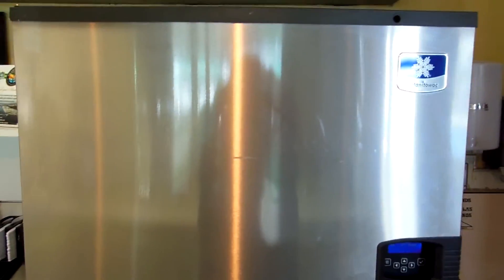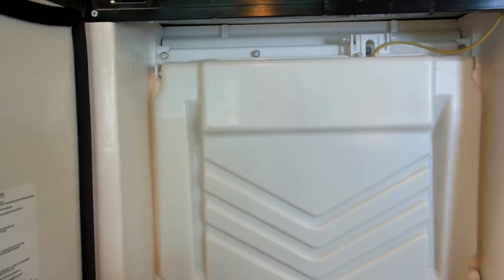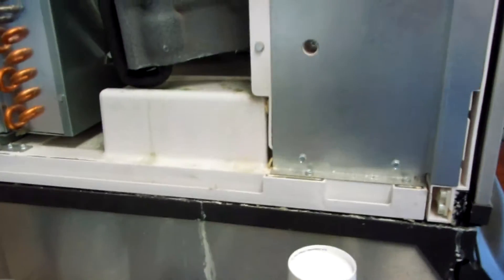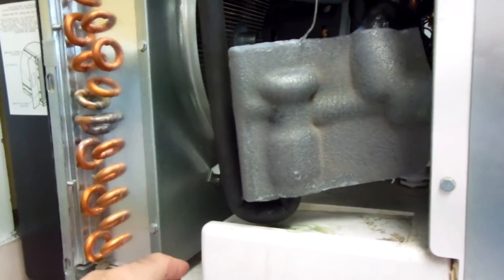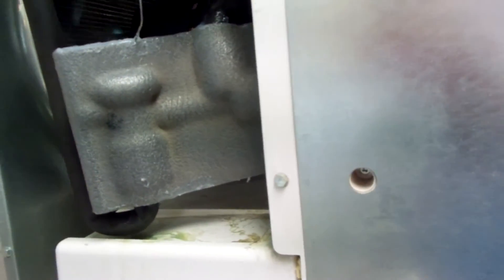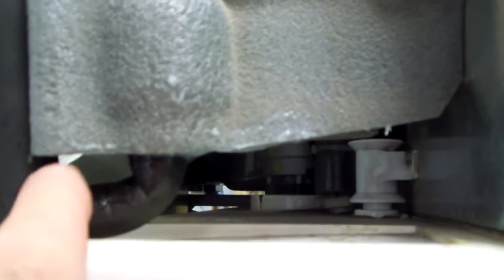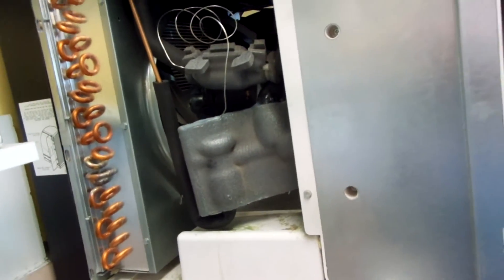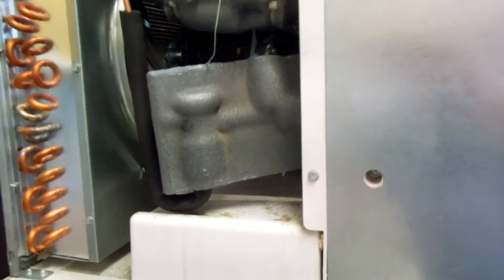Manitowoc Indigo IY604a Ice Machine. Fixing the Txv Drip Problem.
This Video Shows How to Eliminate the Drip Problem of the Liquid Line / Txv Hanging over the Drip Tray. This Move CAN ONLY be Done when the Machine Has Been OFF FOR 30 MINUTES or More Because the Line Could be Frozen or Broken if Done when the Line is Extremely cold.
This Issue Does not Affect Performance, it is Strictly a Quality Control / Build issue and Just Makes a Mess if not Rectified. The Time to Make this Repair is When the Machine is First Put into Operation and Should Be Checked at Start-up of a New Machine Install.

R-12 R-22 R-502 R-134a R-404a R-414b Hot Shot Mp-39 R-410A
Commercial and Industrial Refrigeration. Commercial and Residential Air Conditioning. Heating and Air conditioning. R-22 or R-410A.